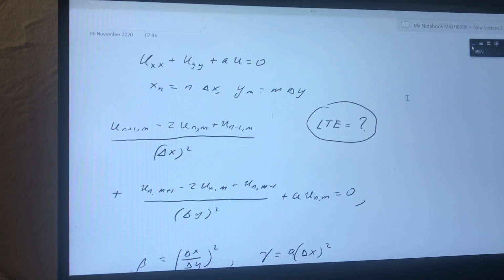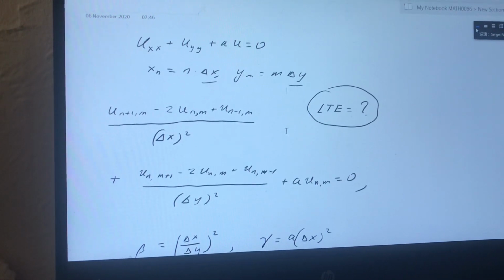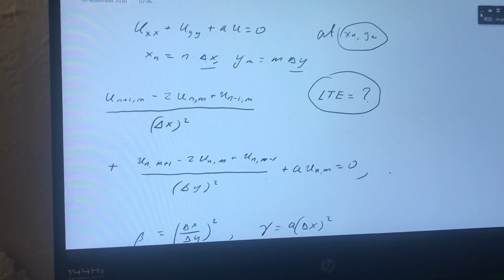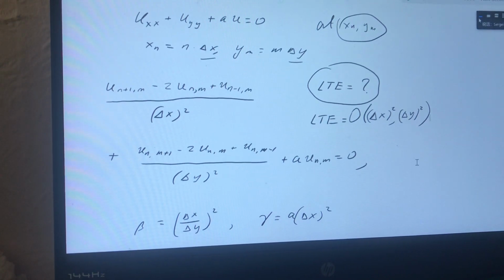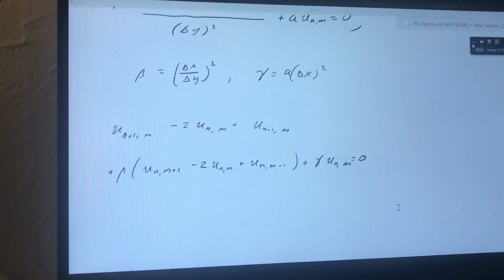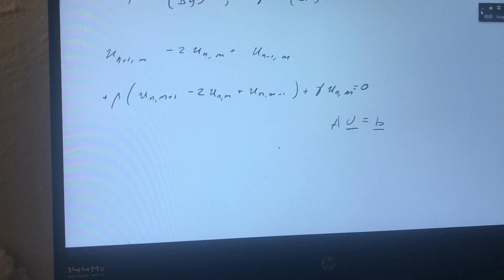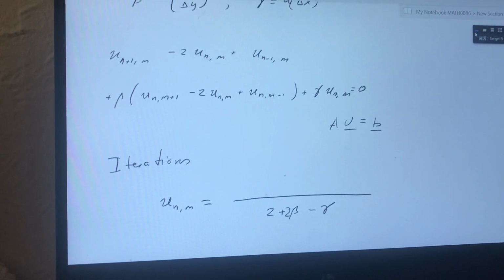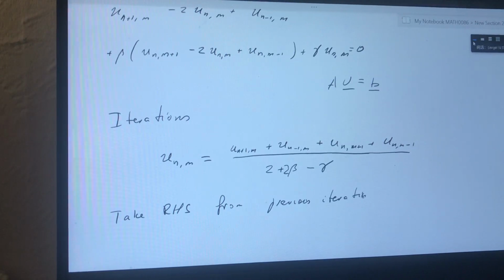16 November 2020